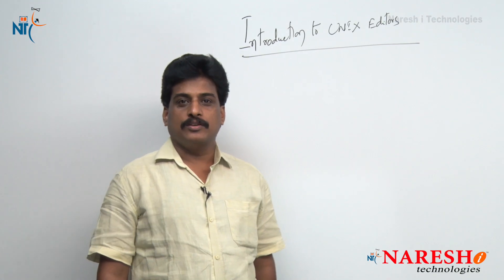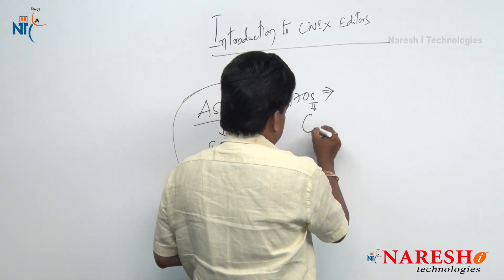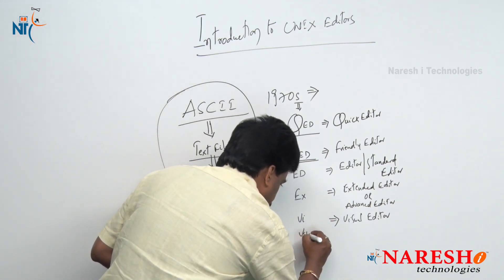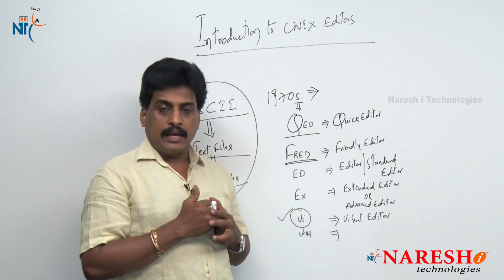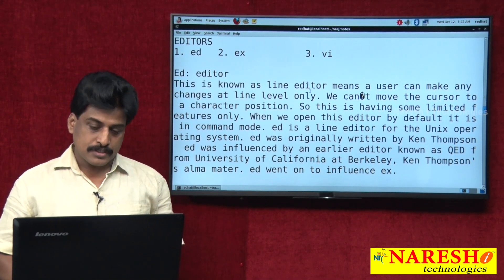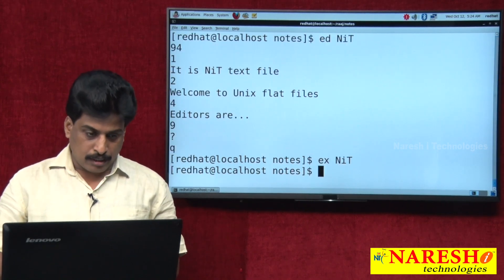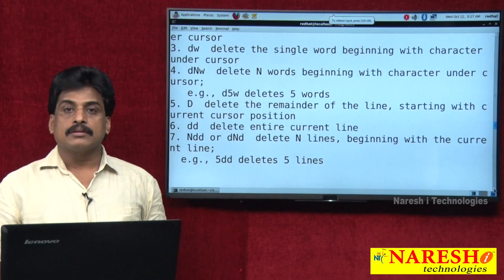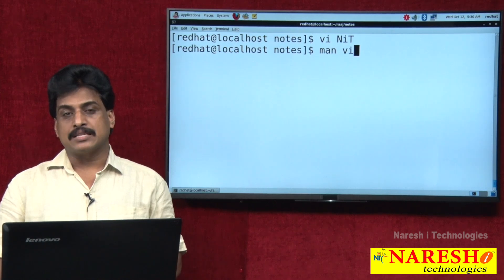Unix Editors | UNIX Tutorial | Mr. Subba Raju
Welcome to our Linux Tutorial Series!

In this video, we’ll explore the fundamentals of Linux, a powerful operating system for managing and manipulating data. Whether you’re new to Linux or looking to enhance your skills, this series will provide comprehensive insights and practical examples.

🔹 Course Details:

• Topic: Linux Course Overview | NareshIT

📚 Learn Linux with NareshIT and elevate your system administration skills to new heights.

💡 Our Online Training Features:

• 🎈 Industry-Specific Scenarios
• 🎈 Flexible Timings